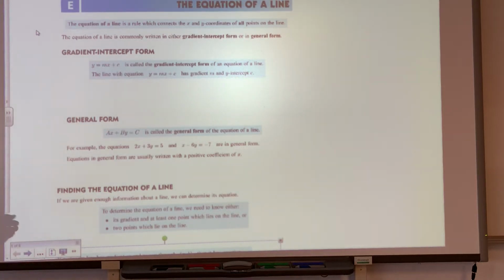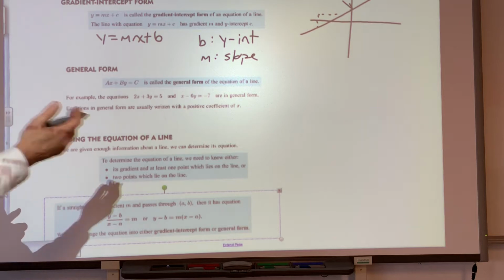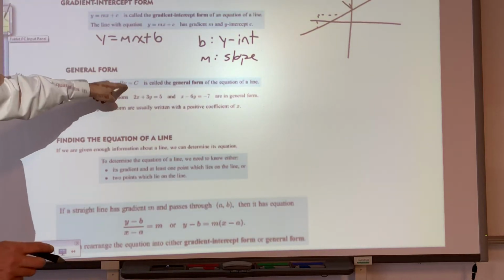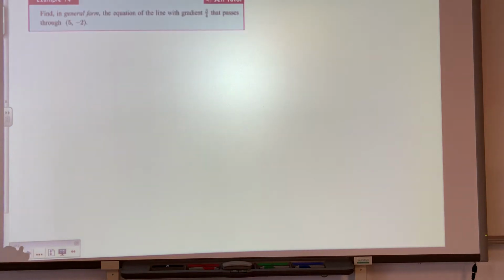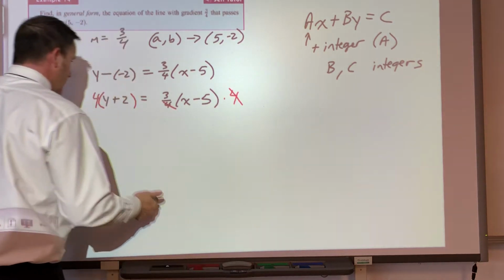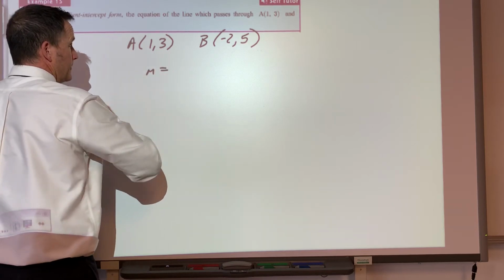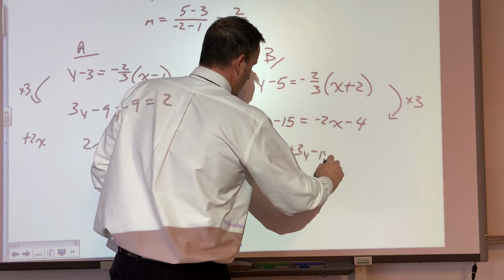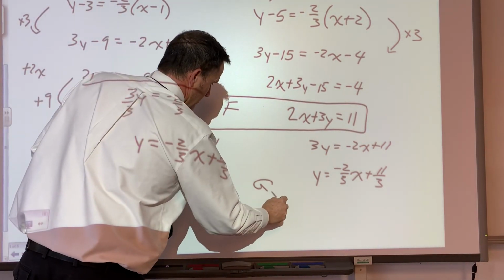Linear equations 1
Chapter 6 section E